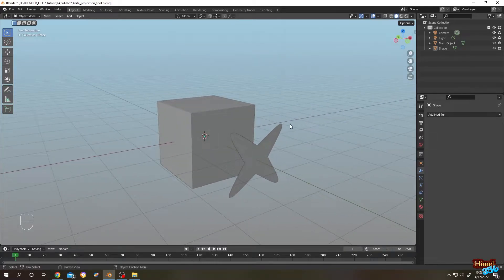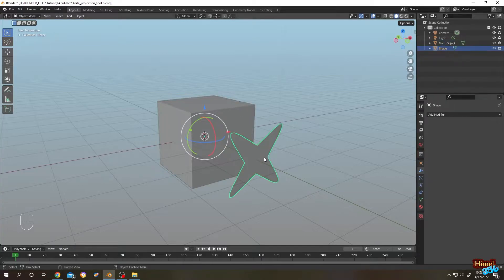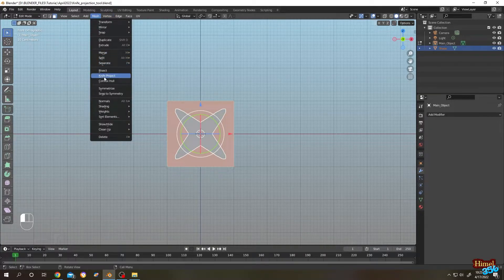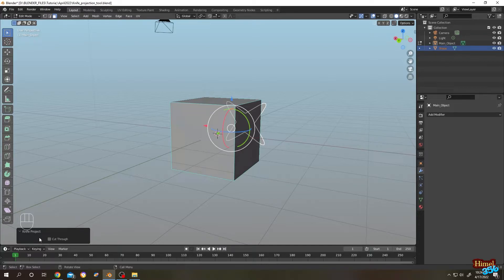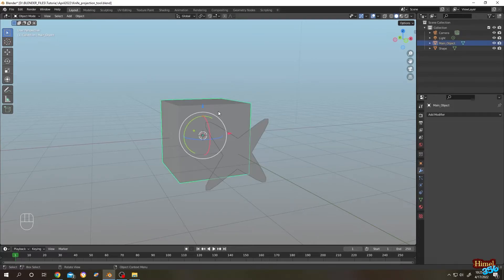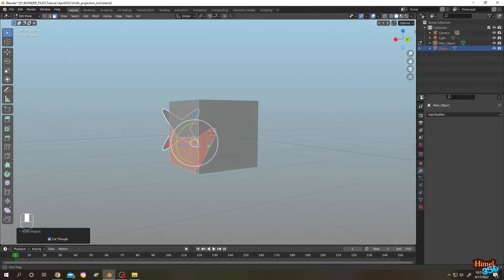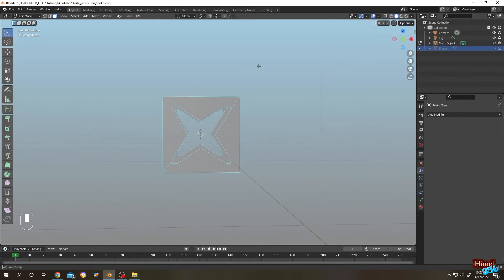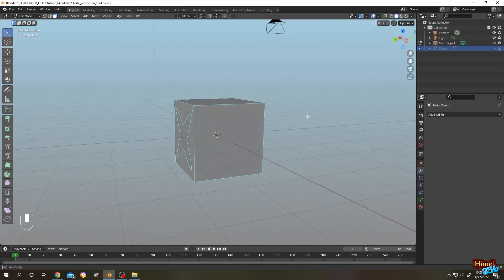Blender Tutorial : How to use Knife Project ( updated 3.1 )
How to use Knife Project to cut object with another object or shape in blender 3.1 . Beginner Friendly tutorial .